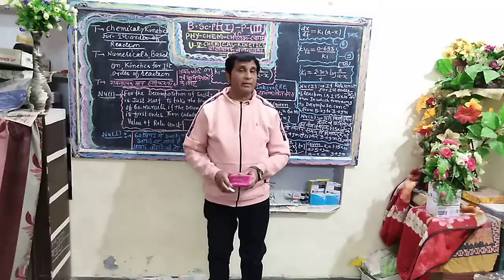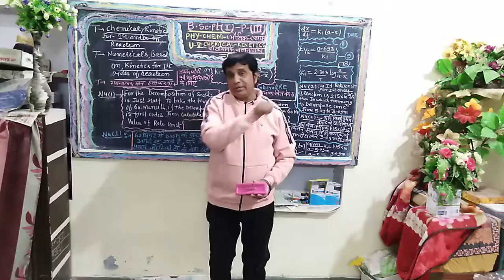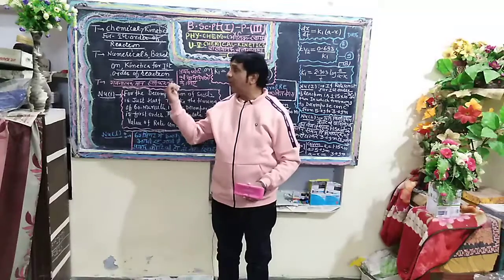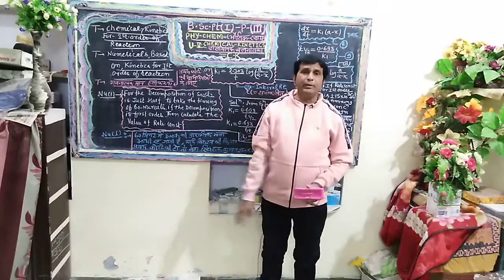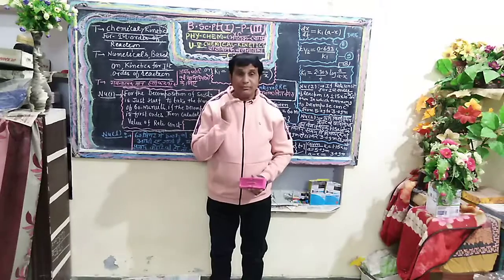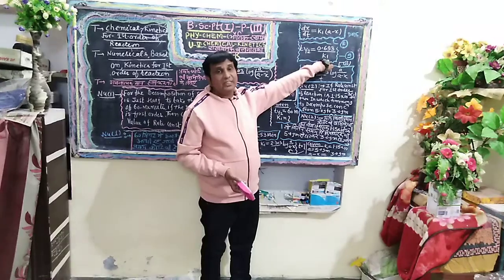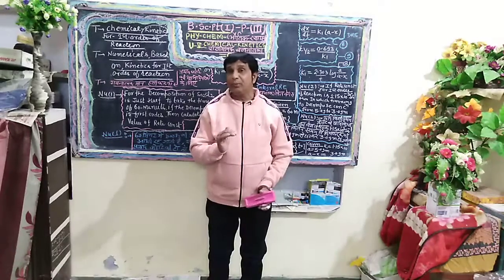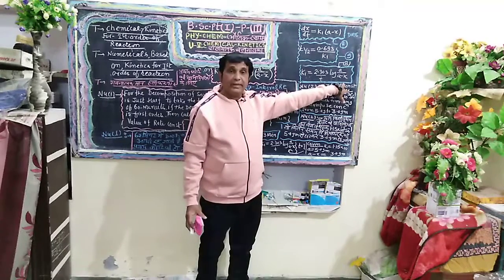(English Medium) Chemical Kinetics Unit v B.sc Ist year